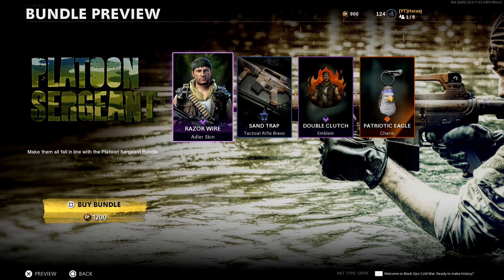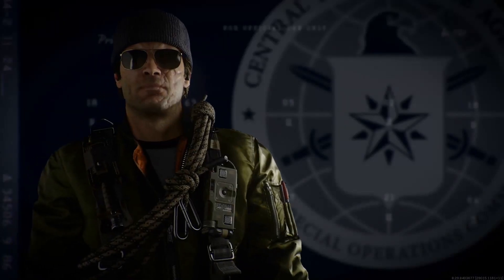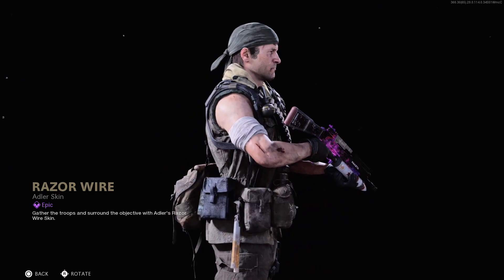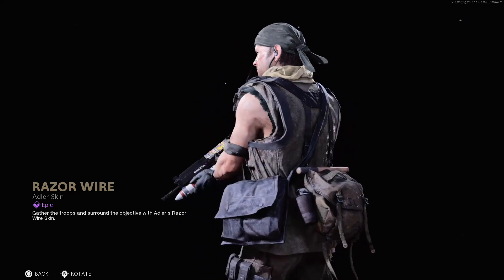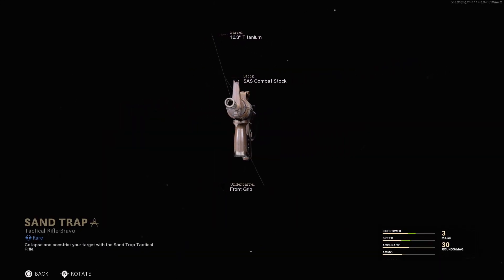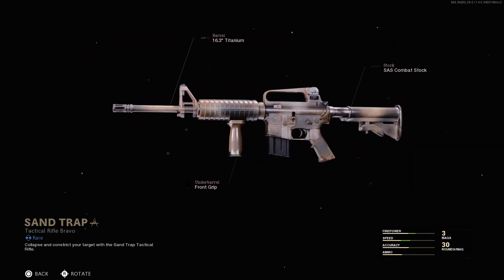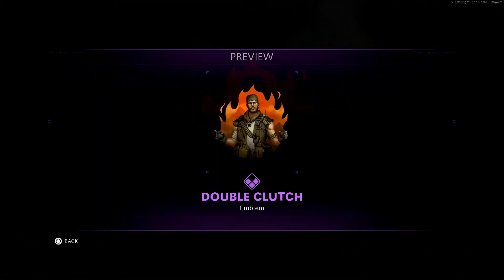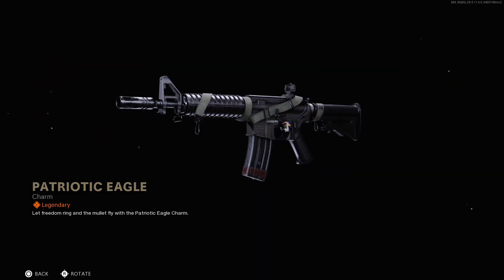Platoon Sergeant Bundle - Razor Wire Adler Skin, Sand Trap M16, and MORE For Call of Duty Warzone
Welcome back to the channel. In today's video we take a look at "Platoon Sergeant" from the "Operators and Identity" section of the Black Ops: Cold War store on Call Of Duty.

Available for just 1200 cod points, the Platoon Sergeant bundle features the all new Razor Wire Adler skin, the Sand Trap M16 tactical rifle blueprint, the Double Clutch emblem, and the Patriotic Eagle weapon charm, complete with mullet.

0:00 - Intro
0:16 - Bundle Reveal
0:24 - "Razor Wire" Adler Skin
0:42 - "Sand Trap" M16 Tactical Rifle Weapon Blueprint
0:56 - "Double Clutch" Emblem
1:02 - "Patriotic Eagle" Weapon Charm
1:09 - Outro

This content was inspired by other Call of Duty Warzone creators like WhosImmortal and Grey.